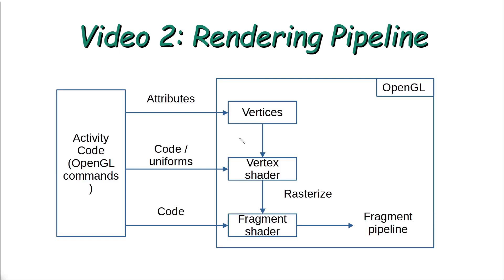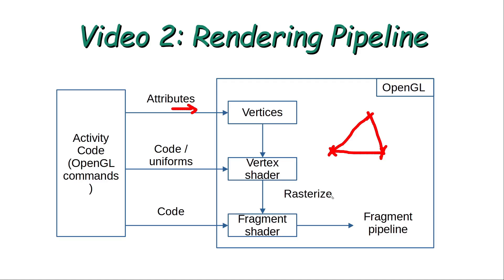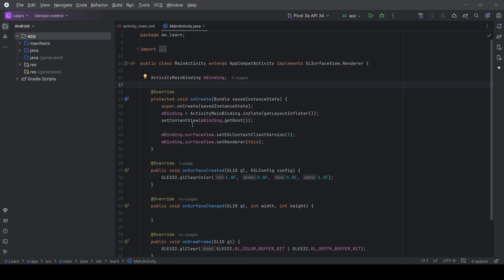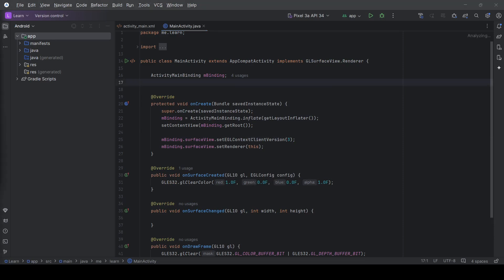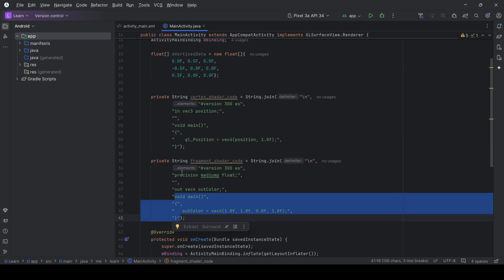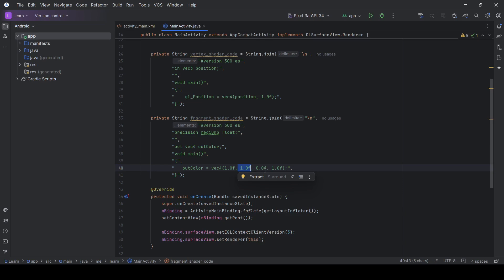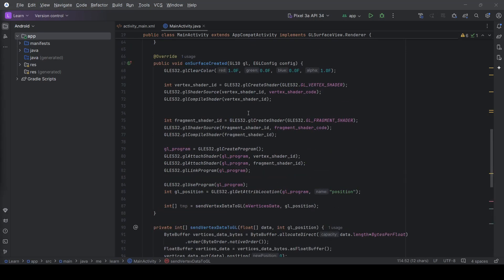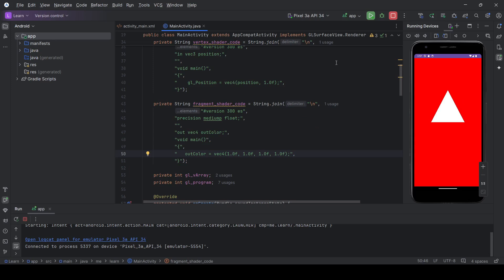OpenGl ES for Android in Java 02: Drawing a triangle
In this video you learn:
1- vertex/fragment shaders
2- creating vertex arrays
3- creating vertex buffers and copying vertex data to them
4- drawing triangle